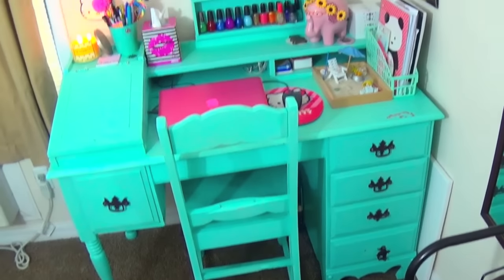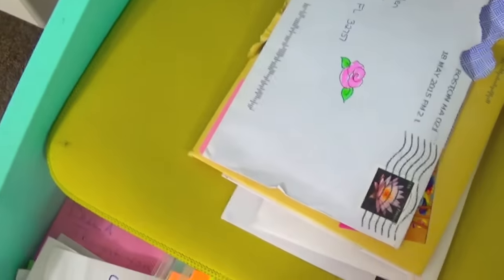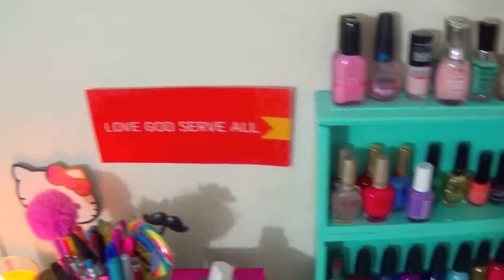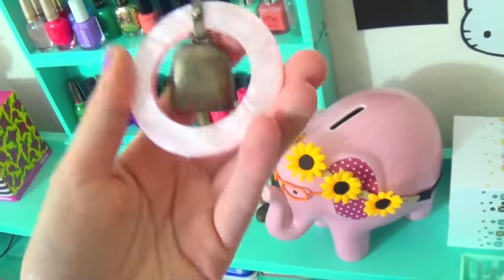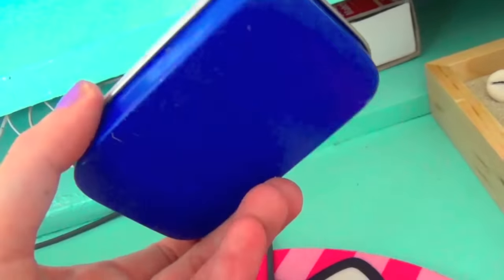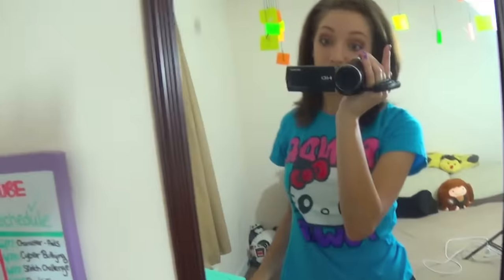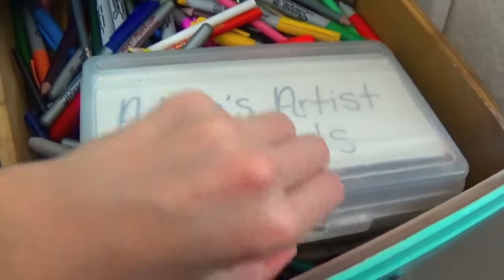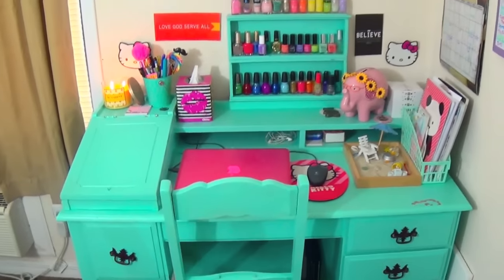♡ DESK TOUR 2015 ♡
♡MORE ADRIA♡

♡LINKS♡

♡WISH LIST♡